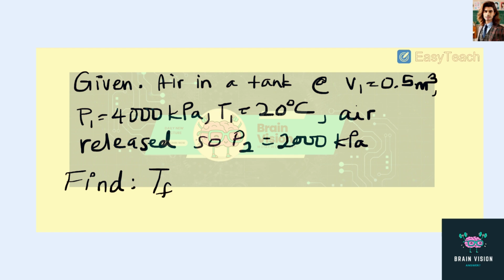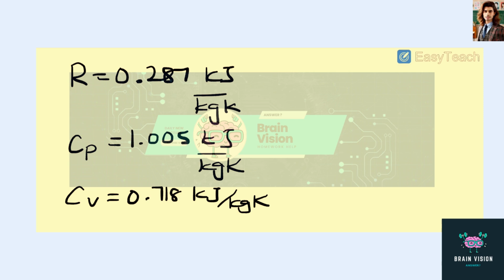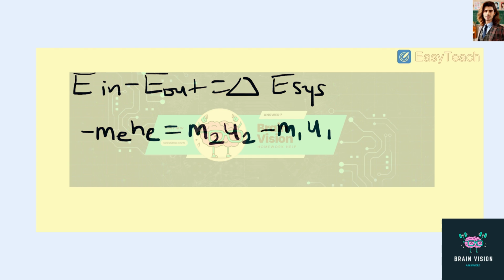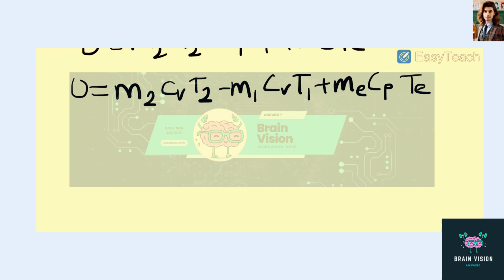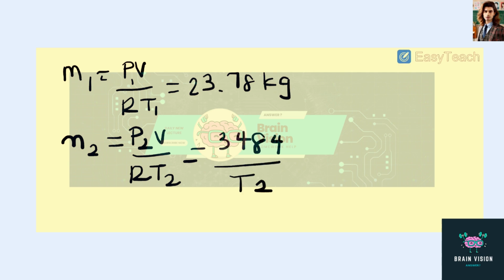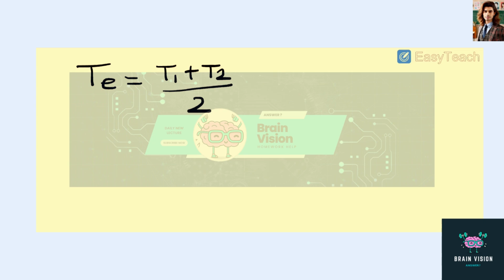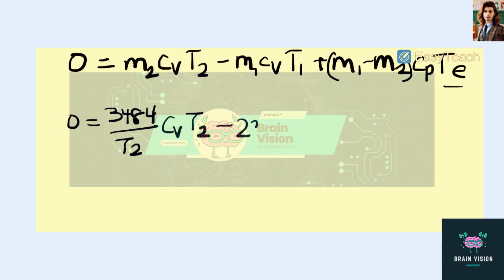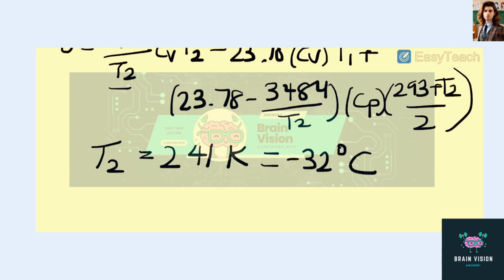The air in an insulated, rigid compressed-air tank whose volume is is initially at and Enough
The air in an insulated, rigid compressed-air tank whose volume is   is initially at   and   Enough air is now released from the tank to reduce the pressure to 2000 kPa. Following this release, what is the temperature of the remaining air in the tank?